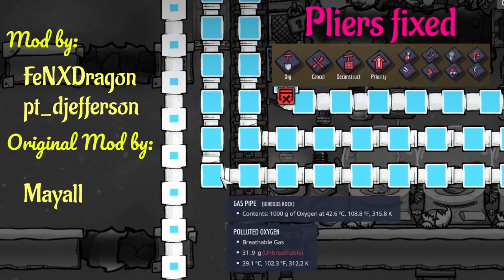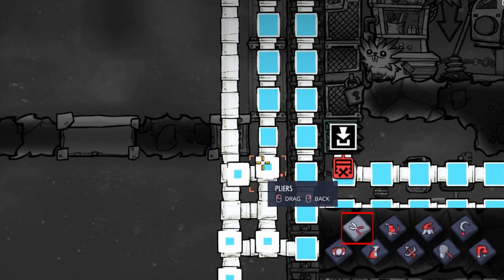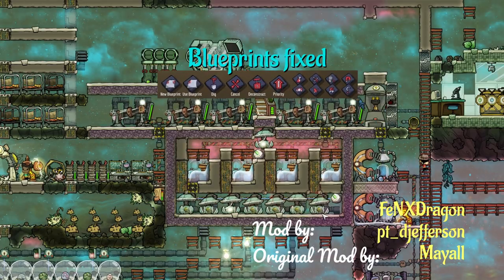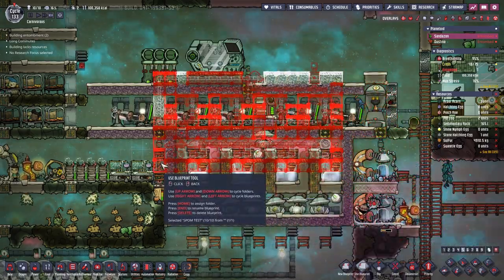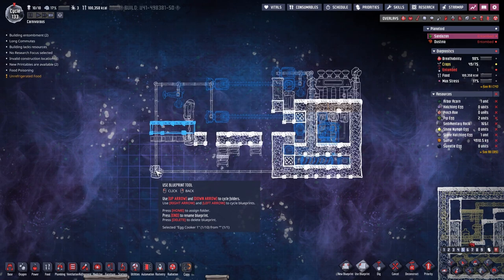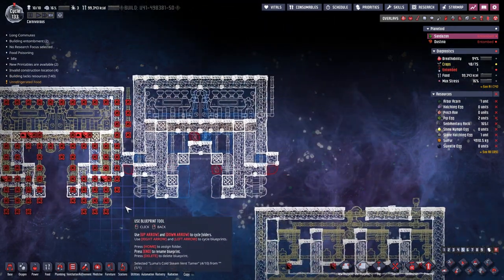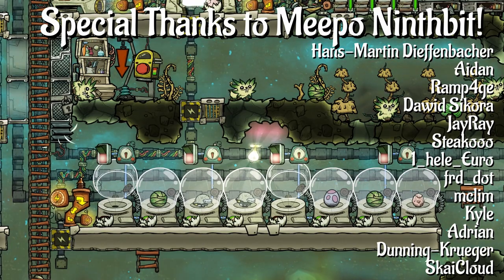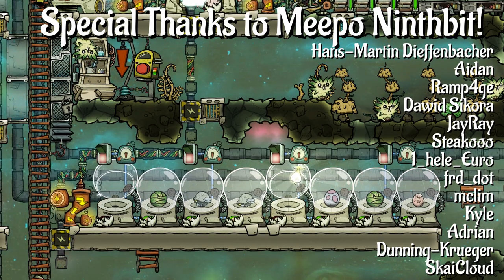Mini Mod Monday 4 - Quality of life mods - Oxygen not included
Make your Base cleaner and your life easier with these 3 Mods!

Mini Mod Showcase for the game Oxygen not included.
Today: Quality of life mods

MODs by:

Original Pliers and Blueprints Mod by Mayall